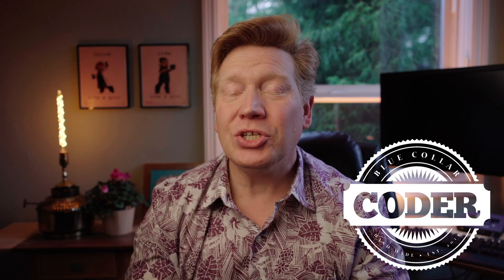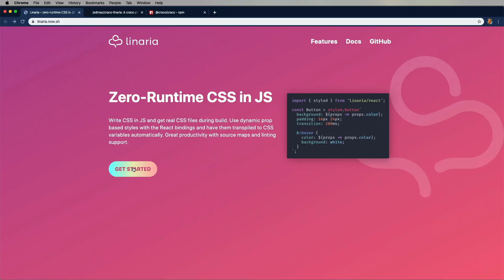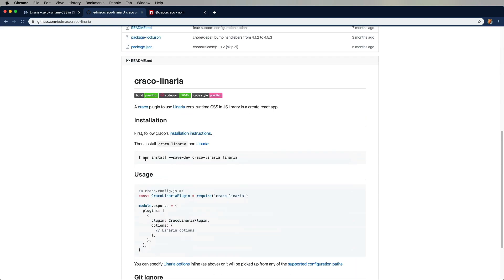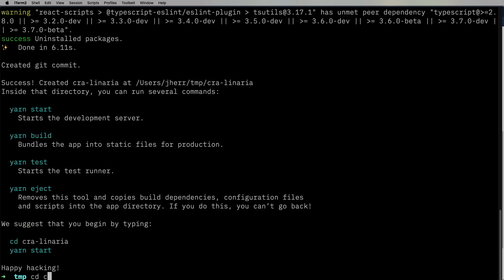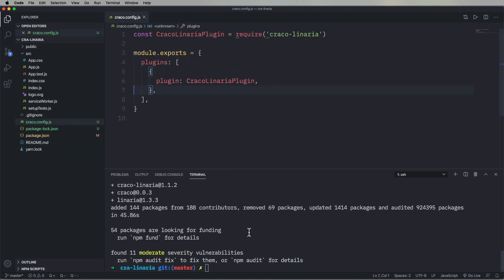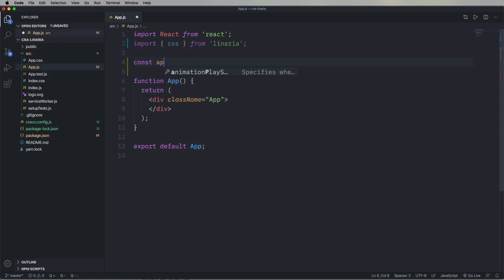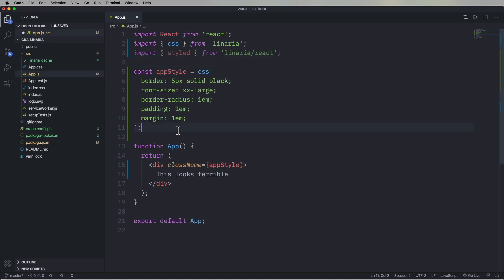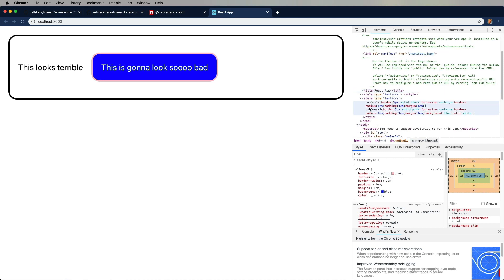Tech A Day #2 - Linaria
Treat yourself to some no-runtime CSS in JS today!